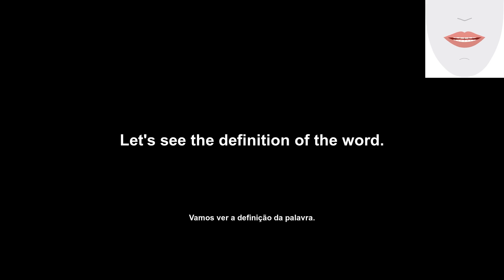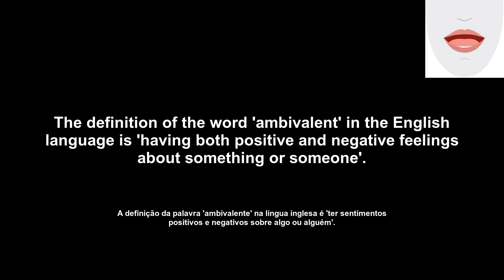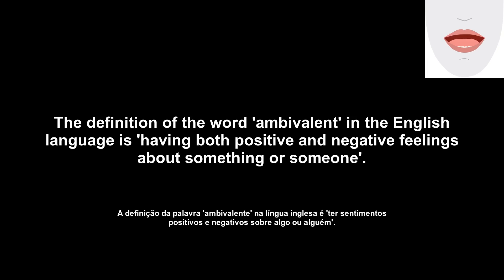ambivalent (ambivalente) How to Pronounce and definitions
'If you're looking to improve your English, make sure to check out English Daily Pills! Today's video will be discussing the word 'ambivalent', its definition, example of usage, pronunciation, and lip and tongue movements. This channel is a great resource for anyone trying to improve their English skills.'

Se você está procurando melhorar seu inglês, certifique-se de conferir English Daily Pills! O vídeo de hoje será sobre a palavra 'ambivalente', sua definição, exemplo de uso, pronúncia e movimentos de língua e lábios. Este canal é um ótimo recurso para qualquer pessoa que esteja tentando melhorar suas habilidades em inglês.

Transcription:
'en': ambivalent
'pt': ambivalente
'en': Let's see the definition of the word.
'pt': Vamos ver a definição da palavra.
'en': The definition of the word 'ambivalent' in the English language is 'having both positive and negative feelings about something or someone'.
'pt': A definição da palavra 'ambivalente' na língua inglesa é 'ter sentimentos positivos e negativos sobre algo ou alguém'.
'en': Here's an example of how to use the word.
'pt': Aqui está um exemplo de como usar a palavra.
'en': I'm feeling ambivalent about going to the party tonight.
'pt': Estou me sentindo ambivalente em relação à festa esta noite.